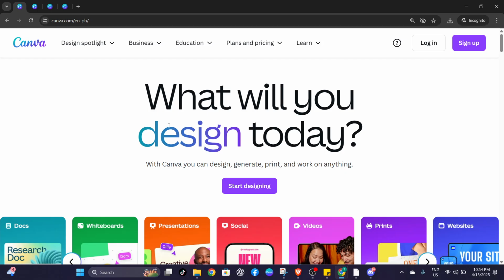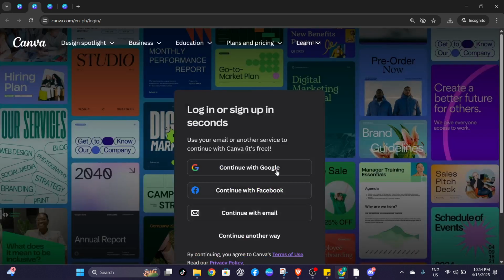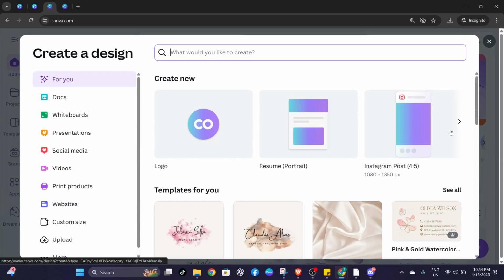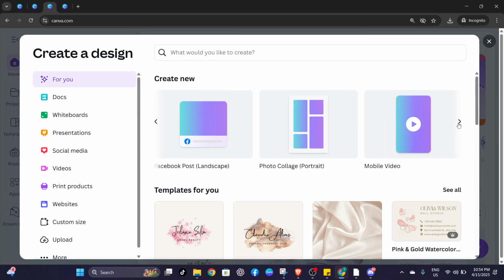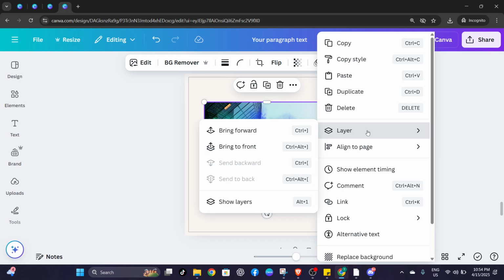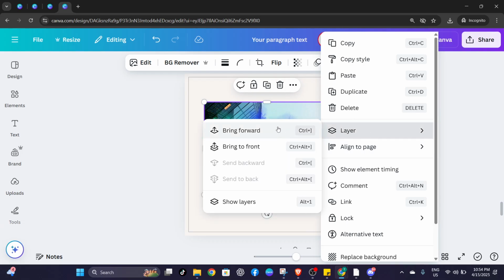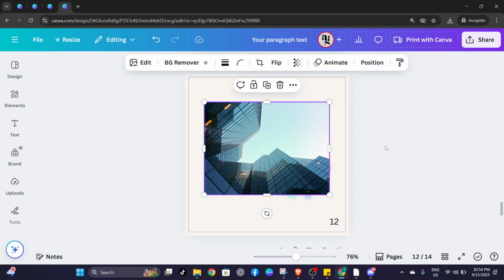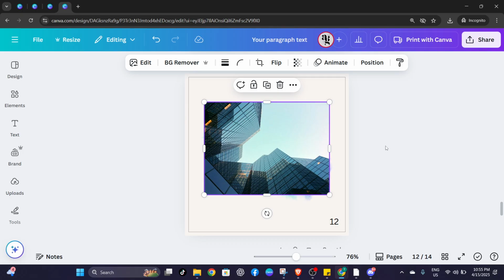Canva - How To Bring Image to Front [2025 Full Guide]